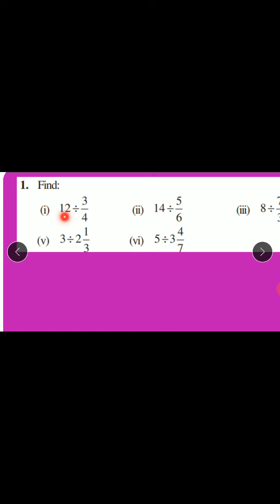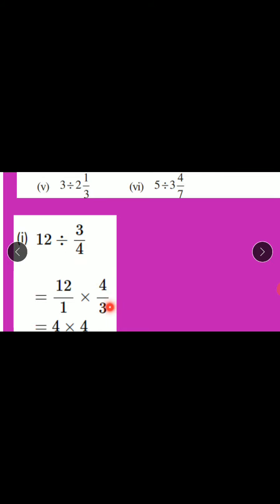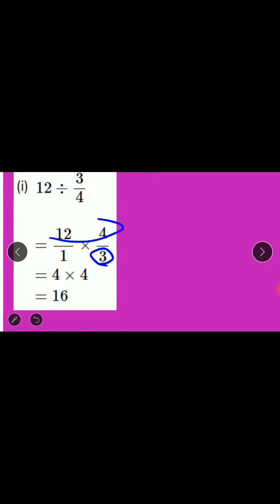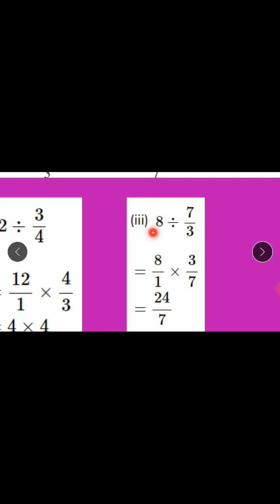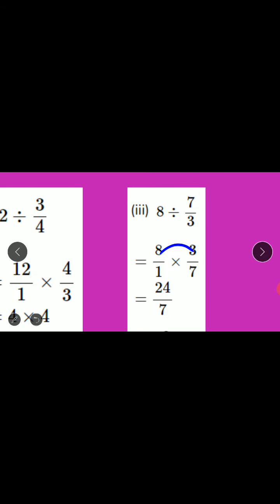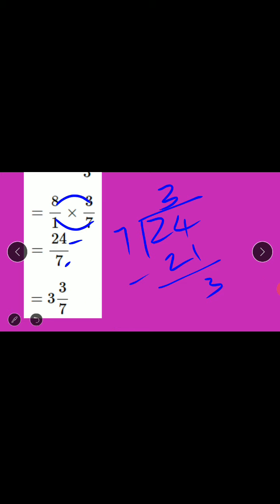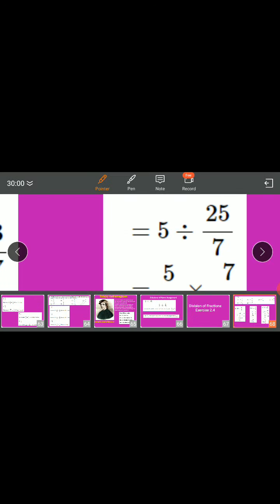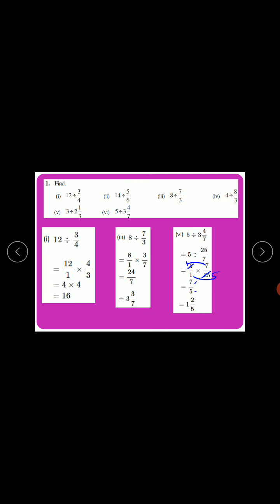Class 7 Maths - Ex 2.4 - Q1